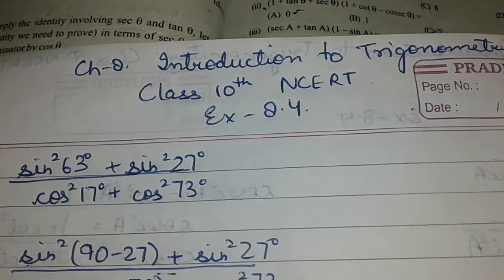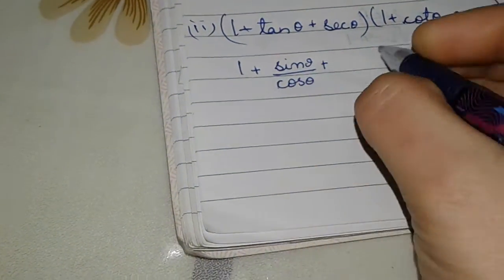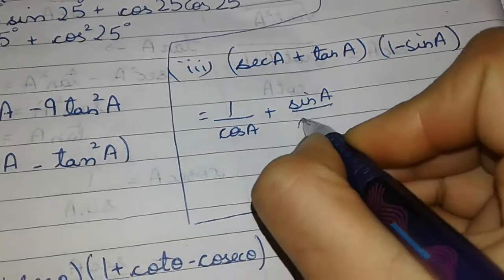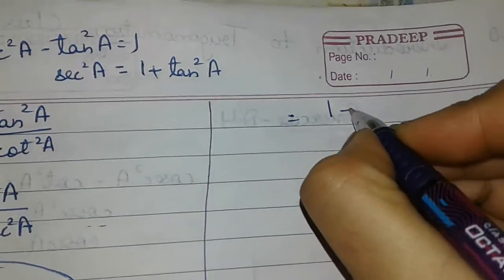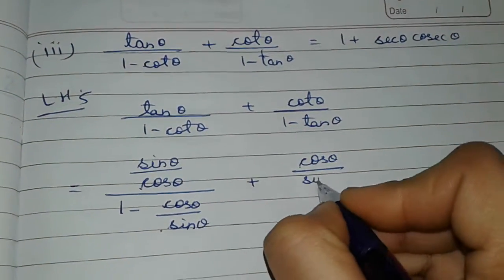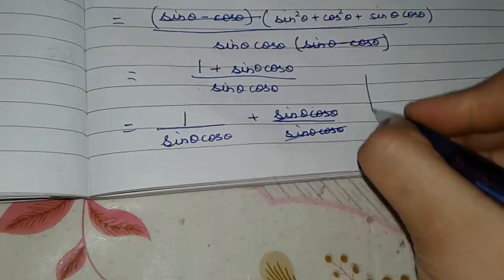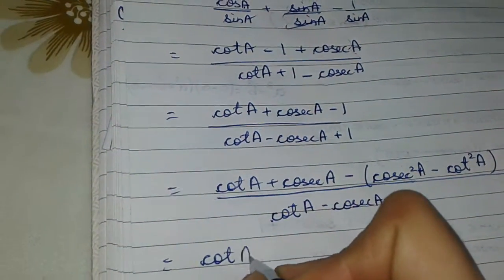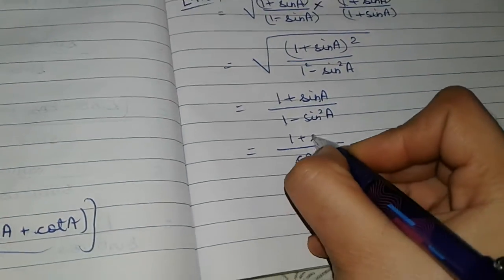Exercise 8.4 of chapter 8 (Introduction to Trigonometry )|Class 10 Mathematics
Exercise 8.4 of chapter  Introduction to Trigonometry

Solutions  are easy and understandable.